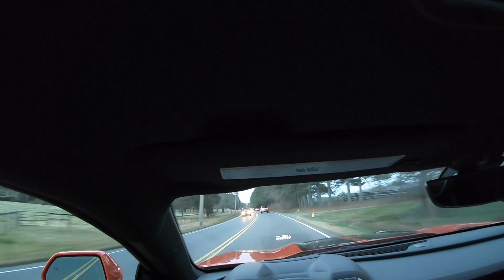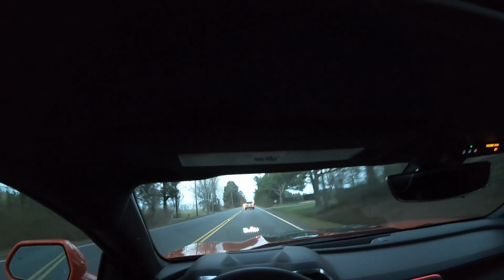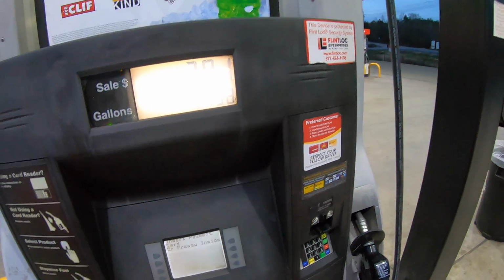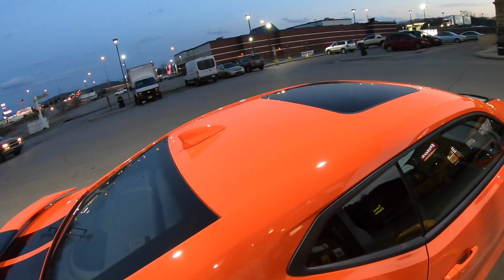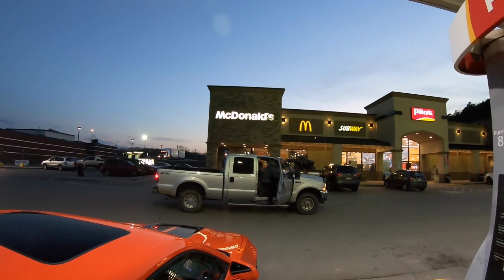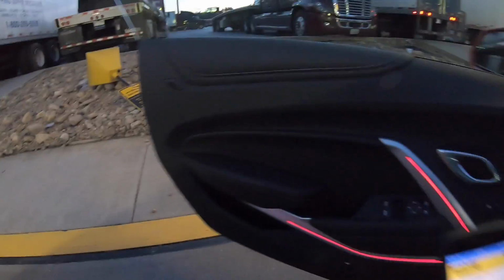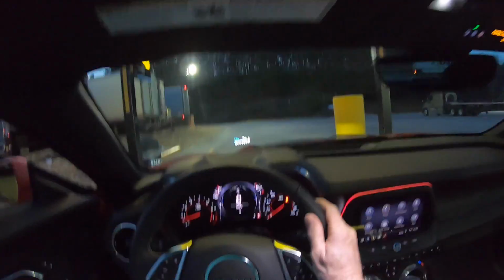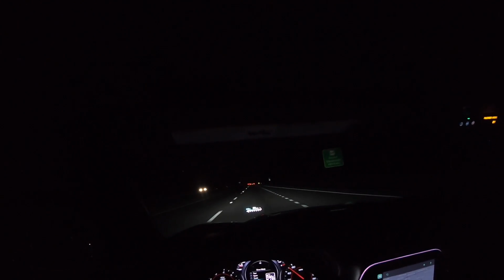Weight Of A 2019 Camaro SS 2 SS With The New A10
Dollar Shave Club Link